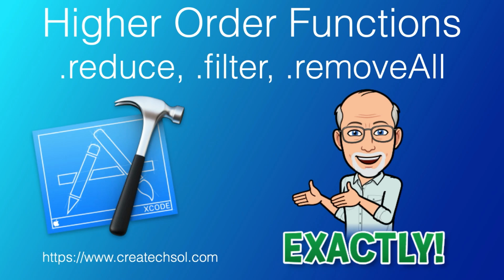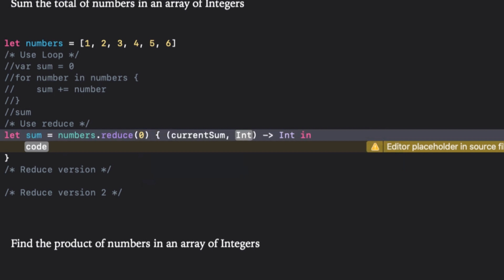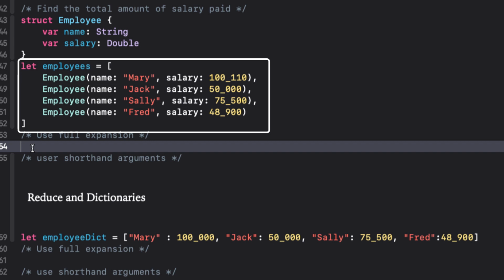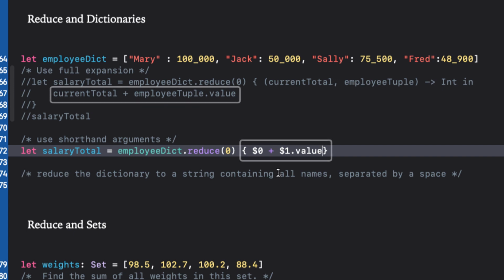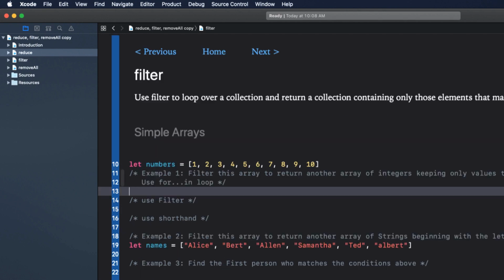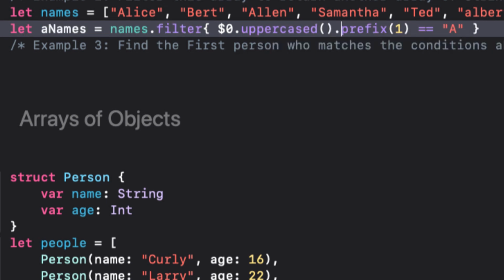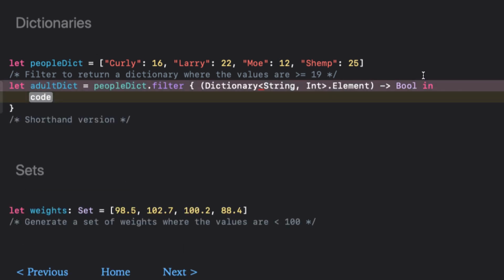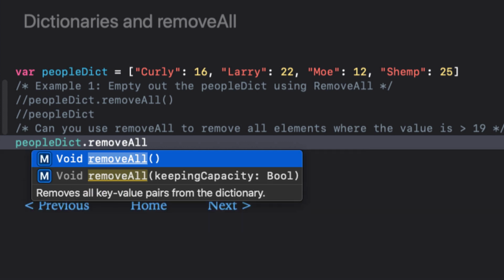reduce, filter, removeAll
This is the second in a series of videos on higher order functions in Swift.  In this video we look at reduce, filter and removeAll